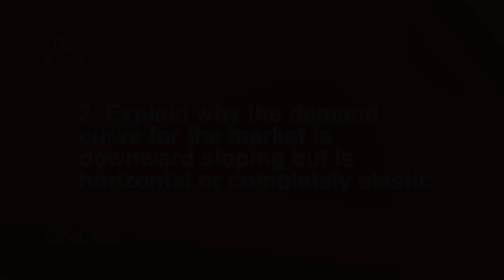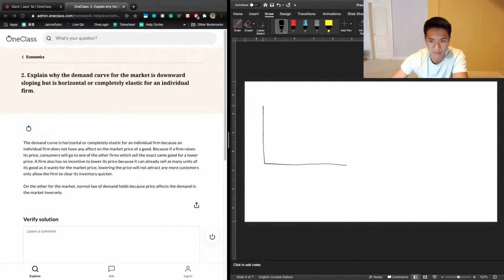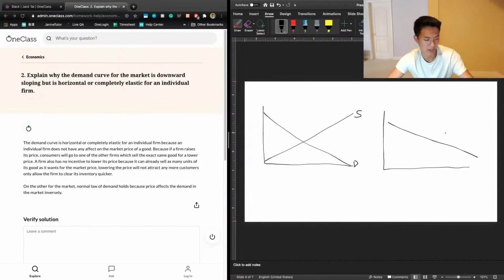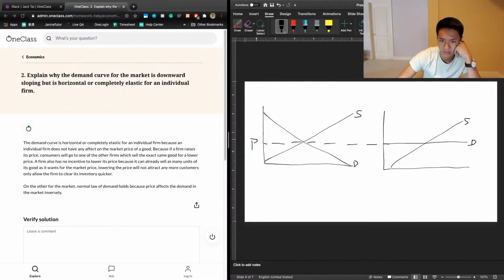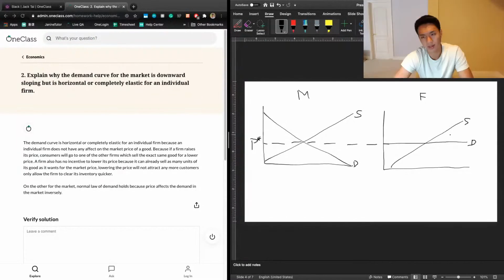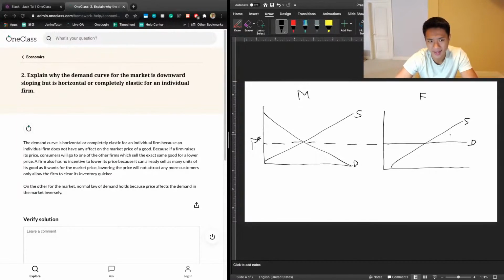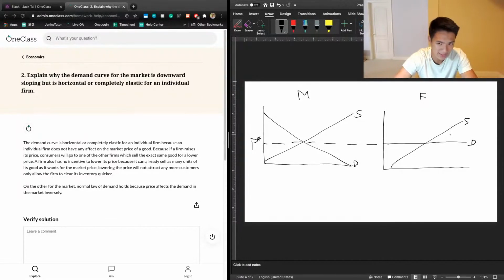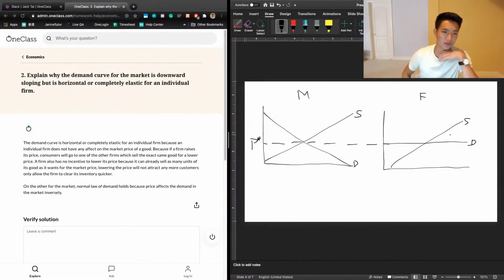2. Explain why the demand curve for the market is downward sloping but is horizontal or completely e